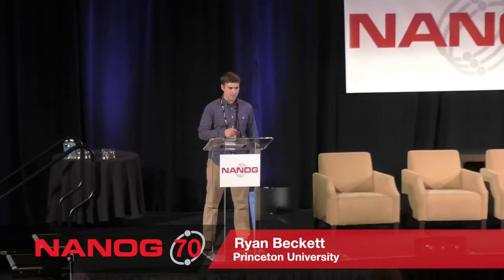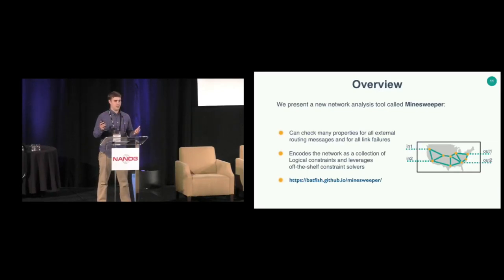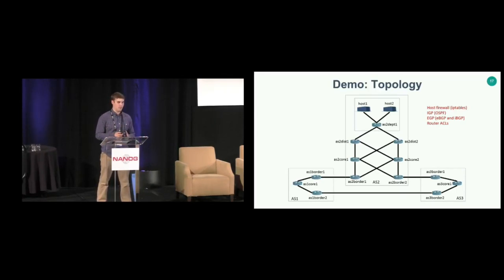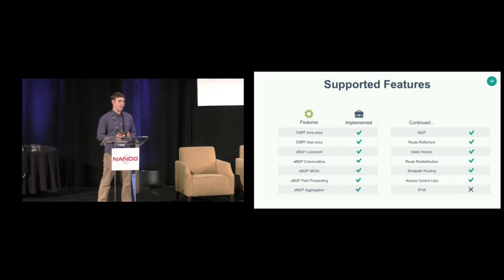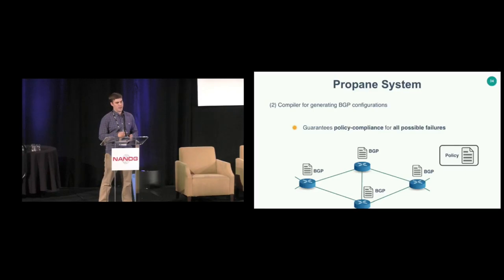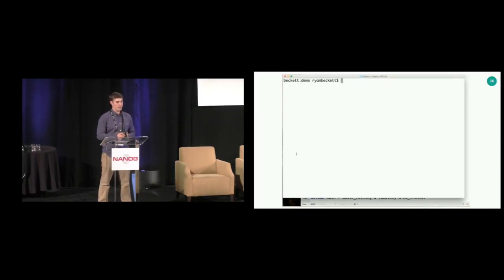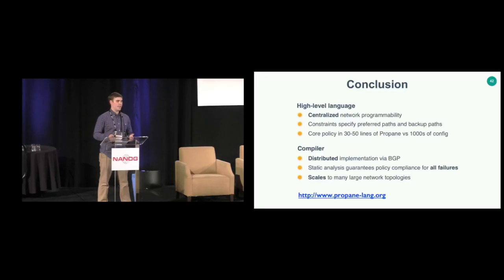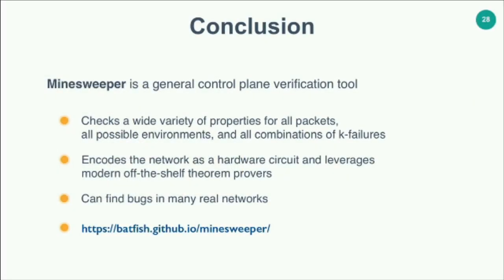Minesweeper and Propane: Two Tools for Improving Network Reliability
Speakers:
Ryan Beckett, Princeton University

Over the past 4 decades, networks have become increasingly complex as scalability, quality of service, robustness, and fault-tolerance requirements have grown to meet the demands of the 21st century. Much of the complexity of networks lies in their configuration. Configuration files often have thousands of lines of assembly-like directives that control a huge variety of parameters for various protocols and their interactions. The combination of the size and low-level nature of configurations make it hard for humans to reason about individual device behaviors and even harder to reason about the network behavior that emerges through their interactions. In the first part of the talk, I will describe Minesweeper, a new network analysis tool that can check unmodified network configurations against a wide variety of desirable properties such as reachability between devices, equal or bounded path lengths for multiple devices, symmetric load balancing, local router equivalence, and more. Any property checked by Minesweeper is checked against all possible environments (i.e., collections of eBGP advertisements from peers), and for all possible k link failures. In the second part of the talk, I will describe Propane, a new high-level language for simplifying network configuration. The language allows operators to specify objectives using high-level constraints on both the shape and preference of different traffic paths. Given a Propane policy and a network topology, the Propane compiler generates router-level BGP configurations for every device in the network. The compiler guarantees that the compiled configurations will continue to correctly implement the policy under all possible combinations of failures.